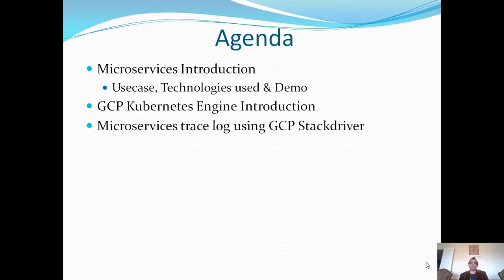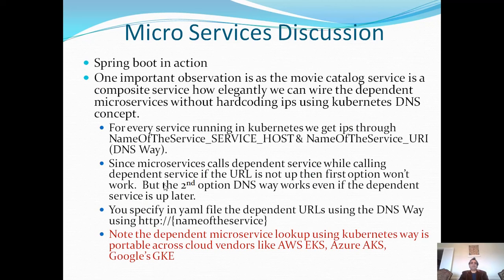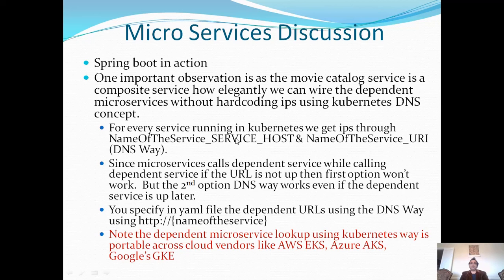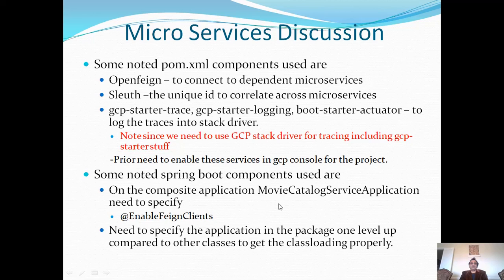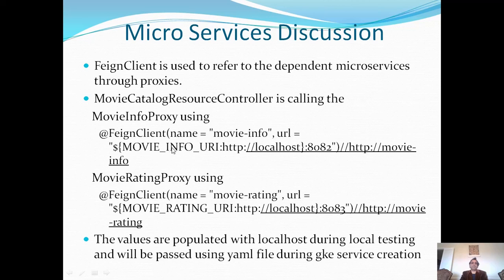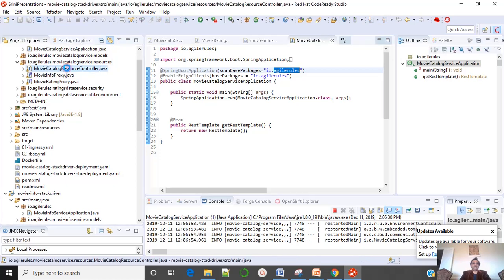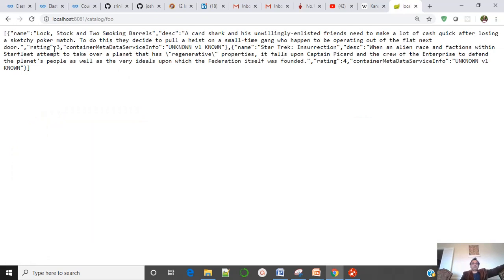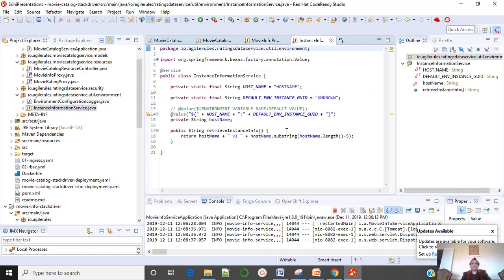1 Microservices Introduction With GKE